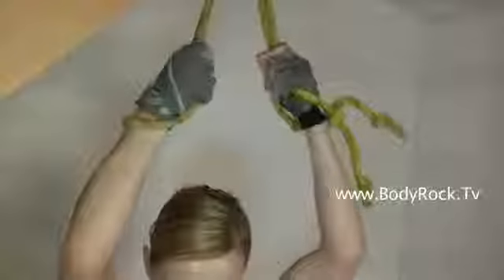Fitness Abs Hanging Leg Raises Exercise